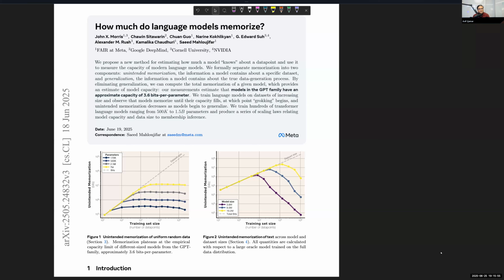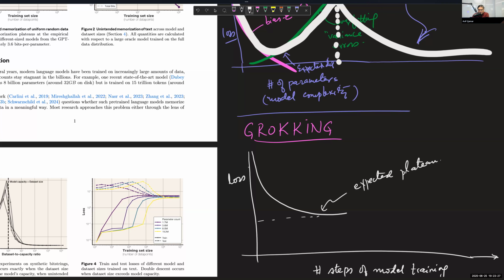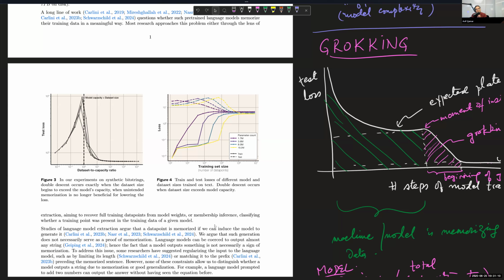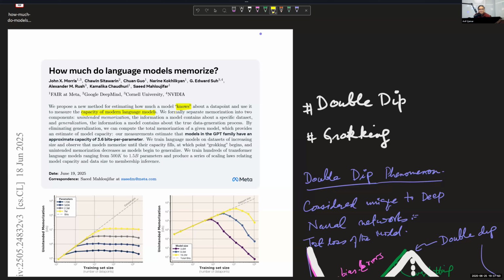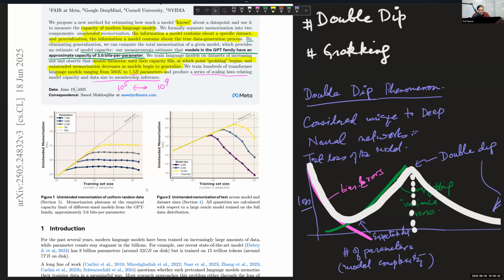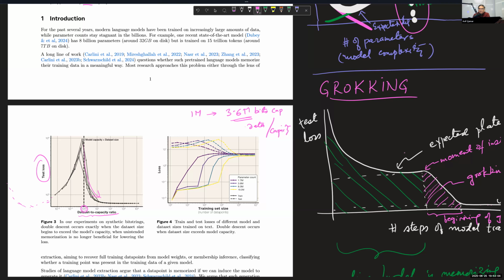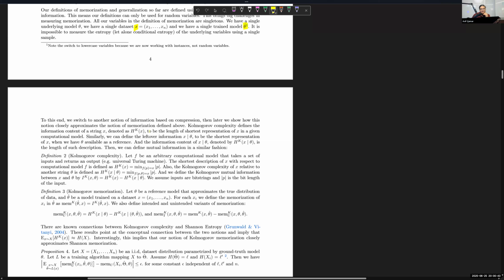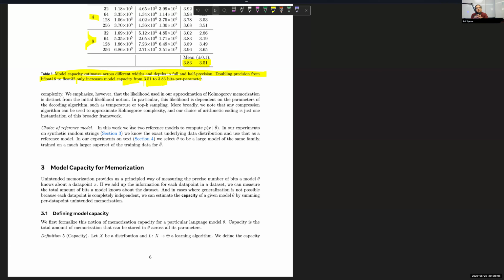[Paper Reading]: How much do language models memorize?